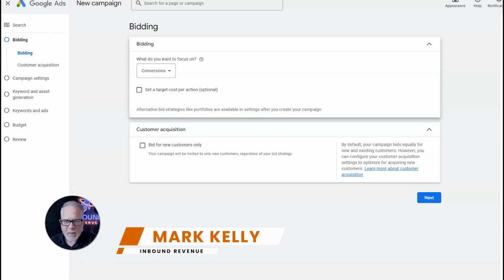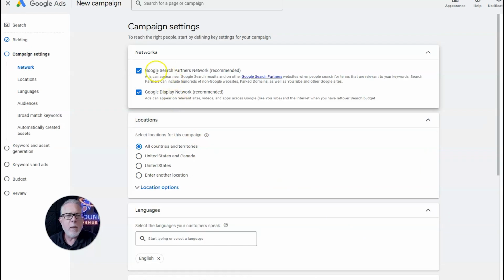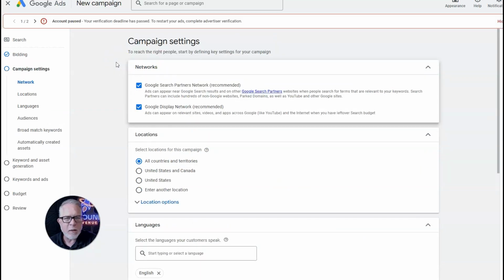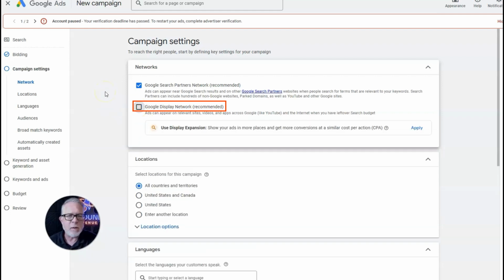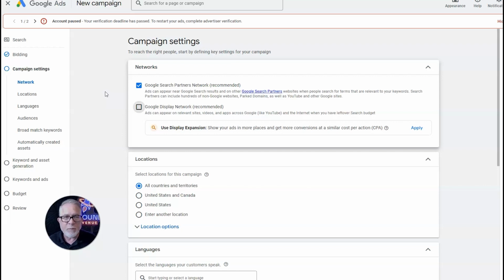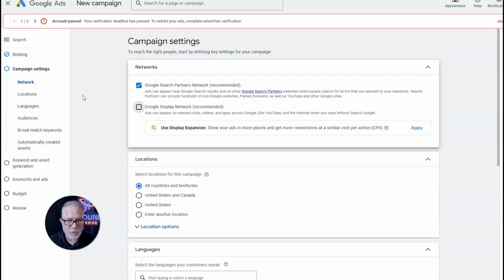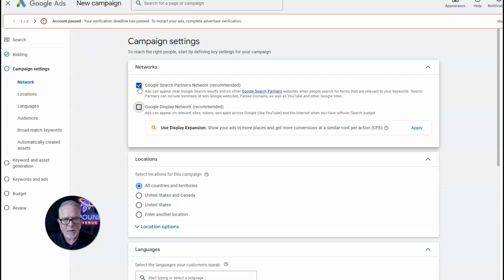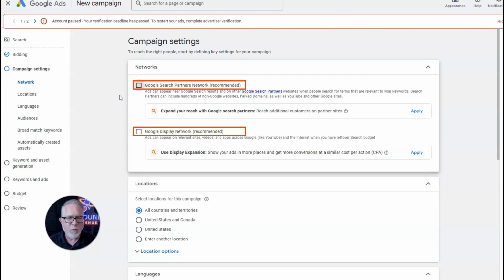This 1 Setting Could 2X Your Google Ad Results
Are you struggling to get the best results from your Google Ads? There’s one setting that could double your conversions, but most advertisers don’t even realize it's hurting their campaigns.

When setting up a Google Ads Search Campaign, Google automatically enables a setting that can waste your budget and lower your lead quality. In this video, I’ll show you exactly what it is and how to turn it off for better performance and higher ROI.

Watch till the end to make sure your campaign is set up for success.

💹 Ready to Grow Your Business with Google Ads?
📗 Ready to Boost Your Advertising Success? Visit Now!